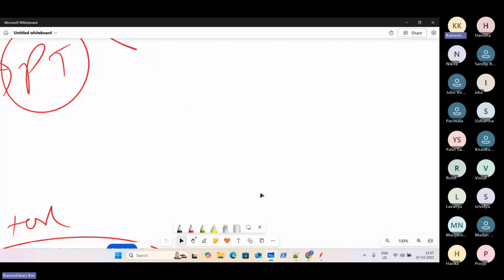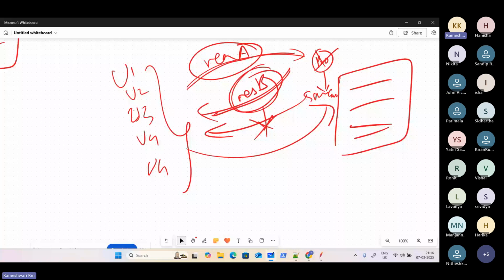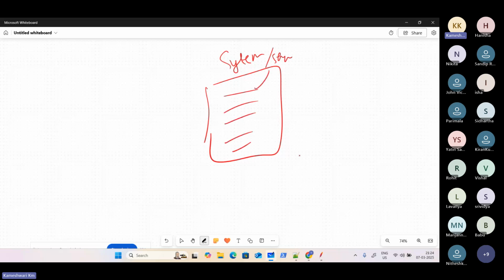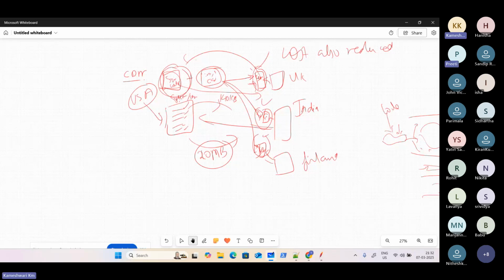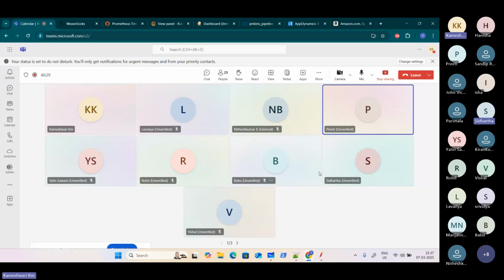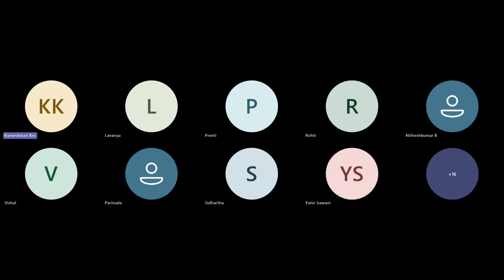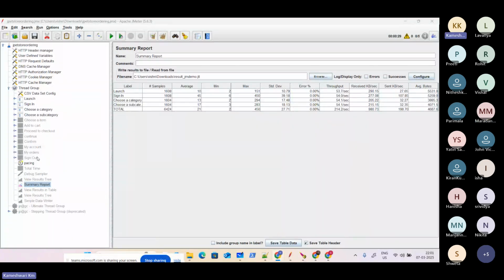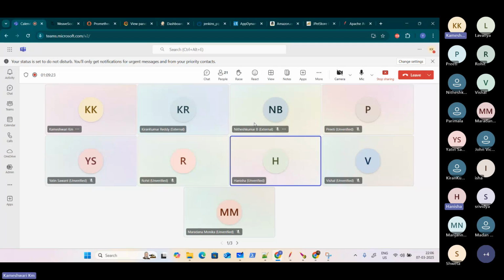JMeter Performance Testing Basics to Master Day3 on 7th March.Contact us on +91-9133190573 to enroll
2) Cloud Performance Engineering in DevOps - Core to Master Level

9) SAPGUI protocol - Performance Testing for SAP applications Using LoadRunner

19)Automated Performance : End user experience , Monitoring and Jenkins Pipeline execution – Crash Course

28)Winning New Performance Testing Clients and Presenting Performance Test Proposals

29)Crash Course On Performance Monitoring – End User Experience of Web and Mobile Apps